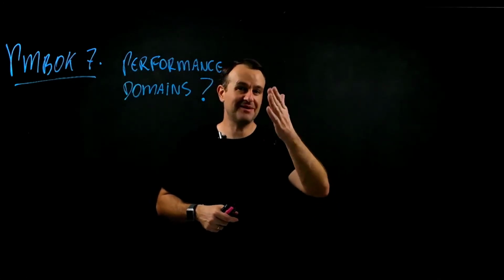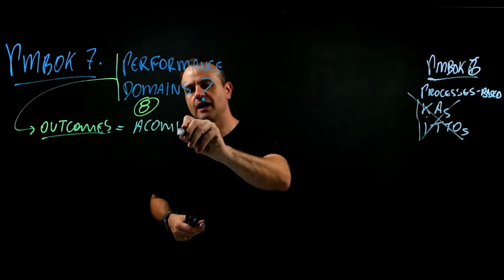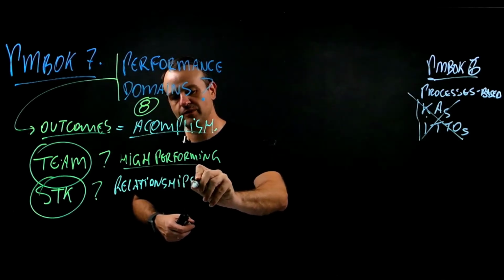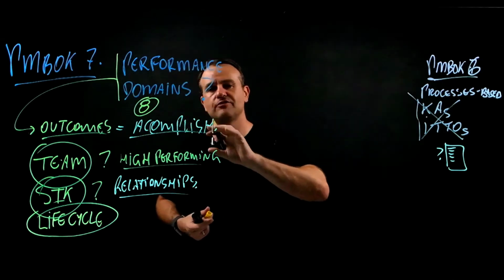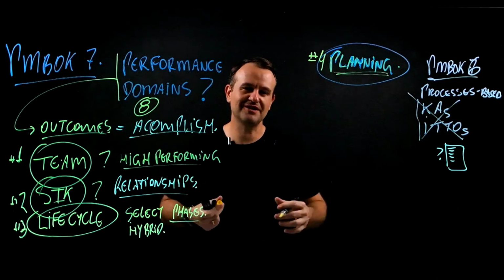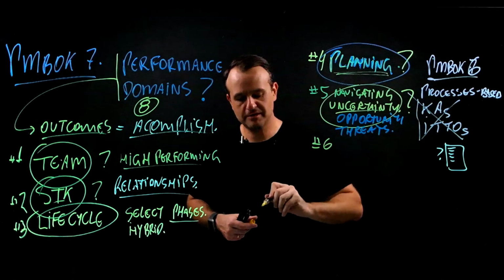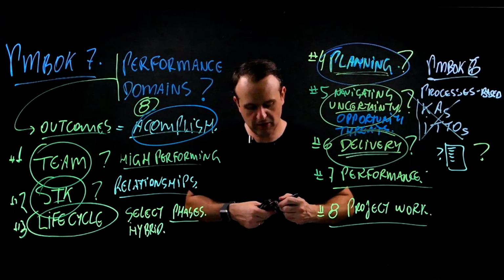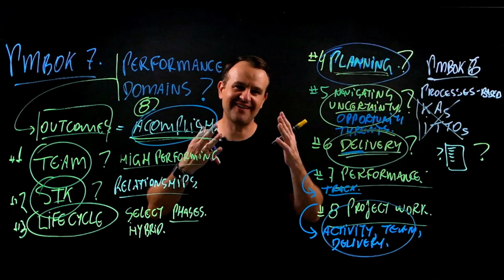What are the Performance Domains in the PMBOK Guide 7ed?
_____ Contents fo this Video _____

00:00 - Introduction

Your suggestions are welcome in the comments as well 👩‍🎓.